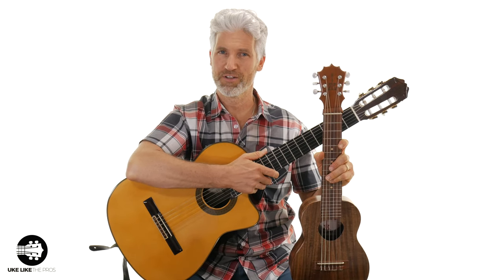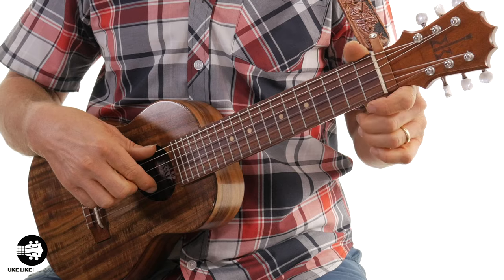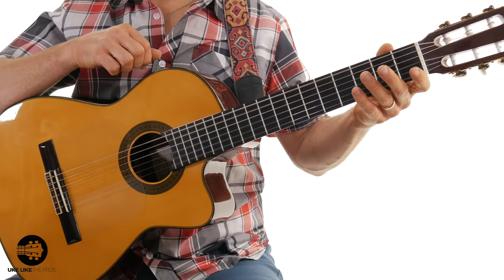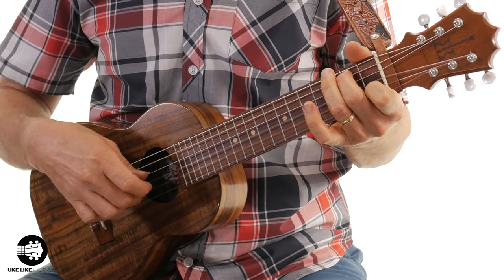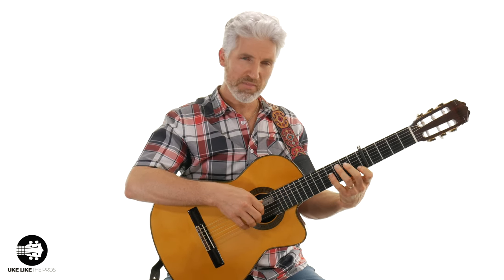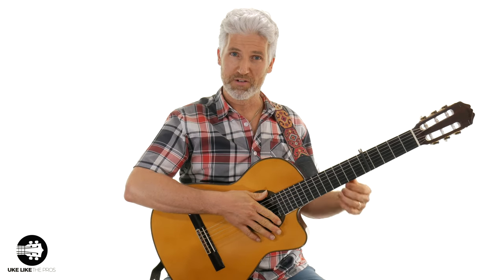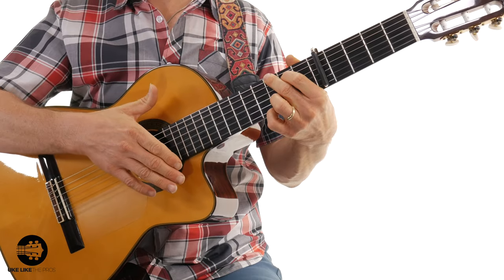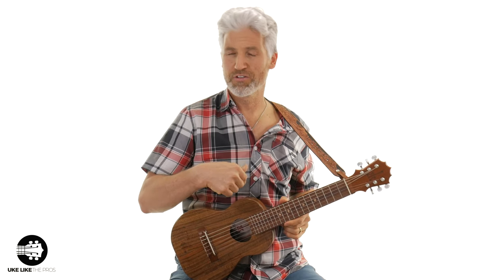Guitalele vs Guitar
In this guitar and guitarele video I'll review the Guitalele vs Guitar so you can see and hear the differences.

LOVE GUITALELE AND WANT TO KNOW HOW TO GET BETTER? HERE ARE SOME NEXT STEPS!

5) ARE YOU INTERESTED IN GUITAR?

Terry